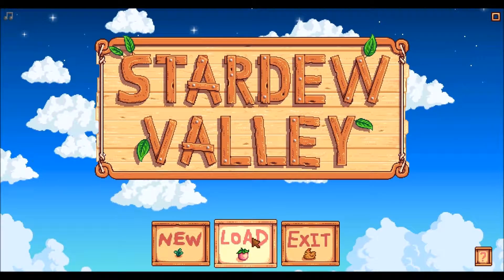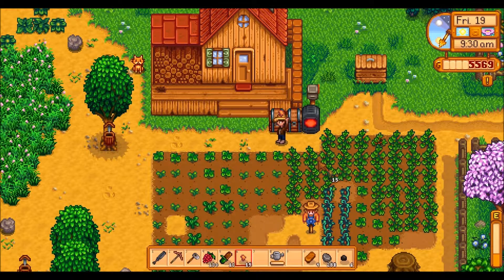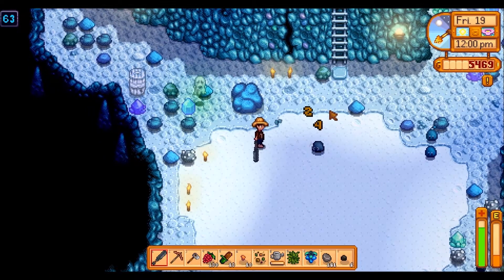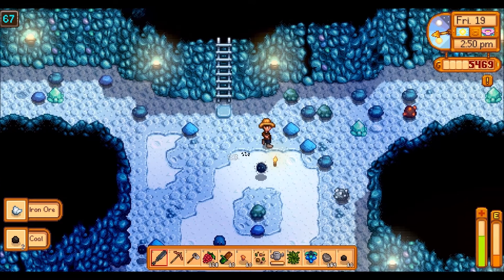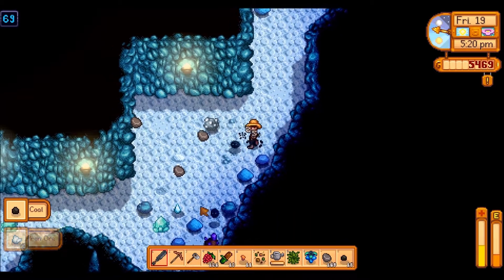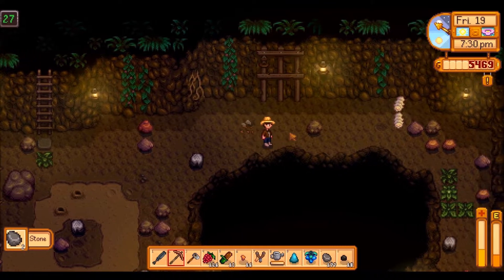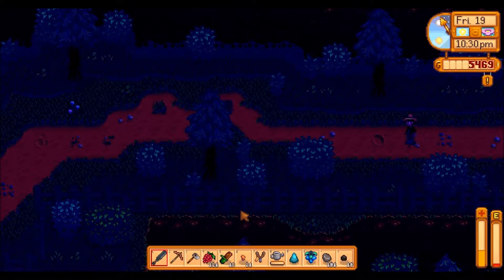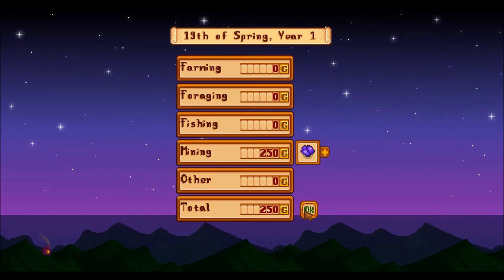Stardew Valley Ep 18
Pawfect's Stardew Valley Let's Play - Episode 18